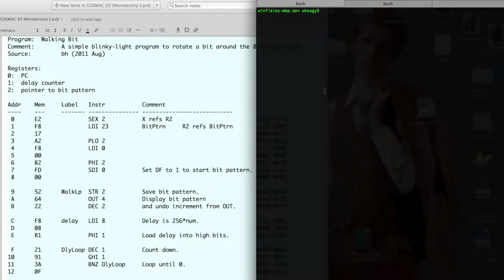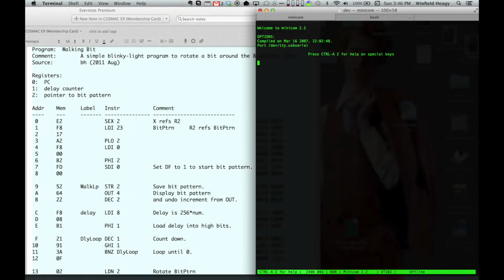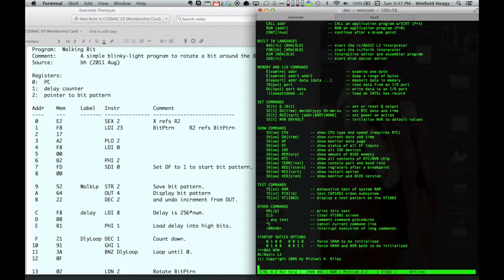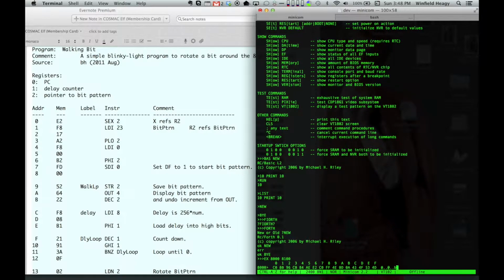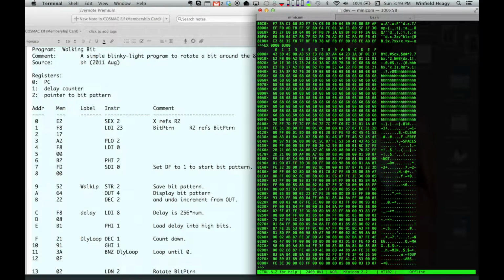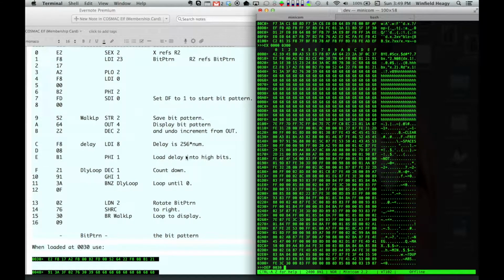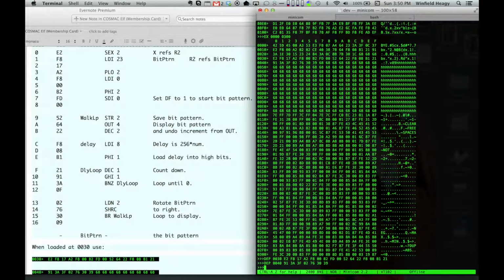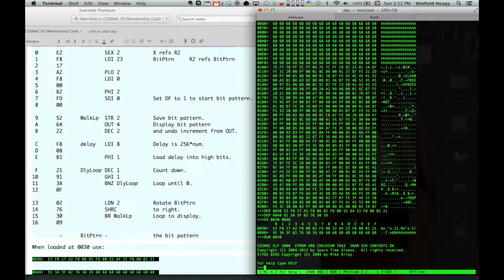Lee Hart 1802 Membership Card (COSMAC Elf) & Spare Time Gizmos ROM-stack and Serial Connection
This video is about my Lee Hart 1802 Membership Card and Spare Time Gizmos Elf 2K ROM-stack.  The original build instructions use a 27C256 EPROM.  My build uses a 28C256 EEPROM.  This EEPROM requires pins 1 and 27 connections to be swapped compared to the instructions shown in the links.

As seen in the video, my Membership Card is mounted in a plastic and aluminum project box.  Three AA batteries are inside the box as well as the inverter circuit that is needed between the USB/TTL adapter and the Membership Card.  The USB/TTL adapter is not inside the box.